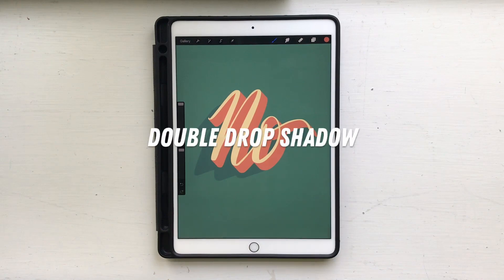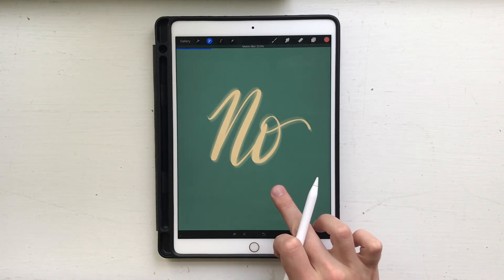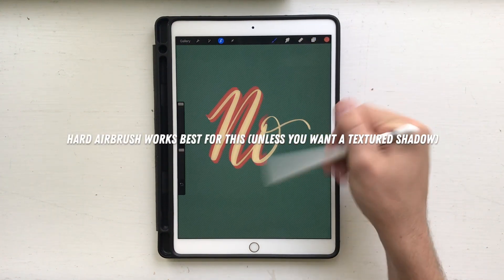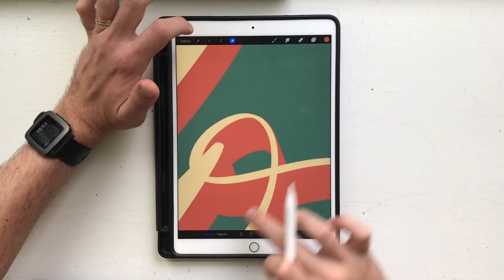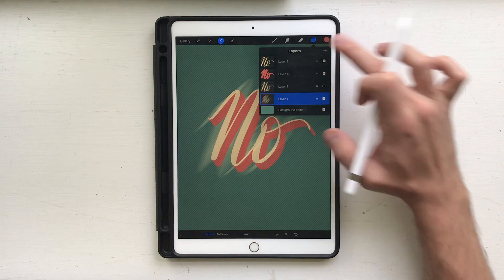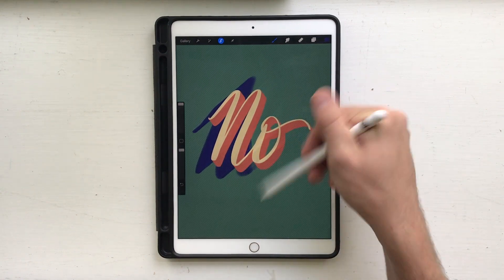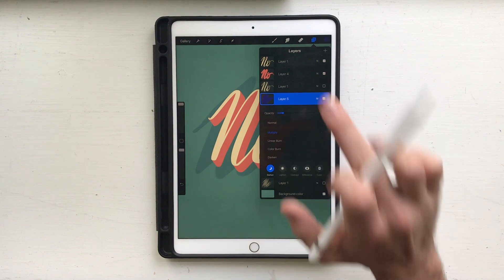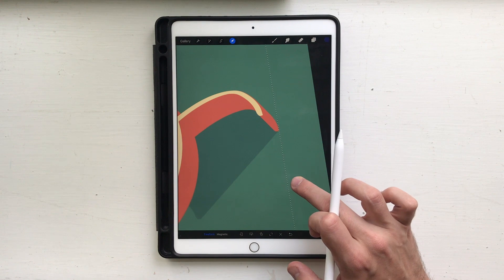Procreate Tutorial for iPad Pro :: Double Drop Shadow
impatient tutorials for impatient people like me.

the purpose of these tutorials is to go FAST. if you need me to talk slower, use the playback speed controls youtube provides. in the time it would take you to watch this video three times, you might just be getting past the "hey guys, today we're gonna talk about...” introduction on someone else's video.

these are advanced tutorials. keep your hand on the arrow keys if you need me to say something again.